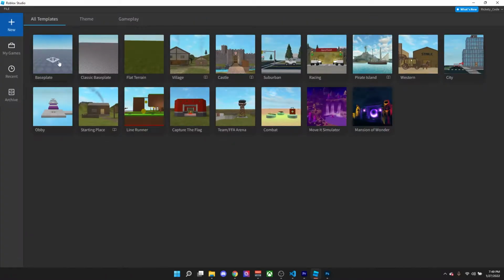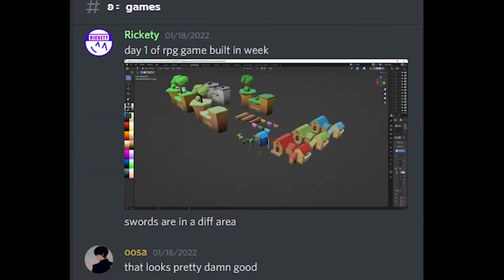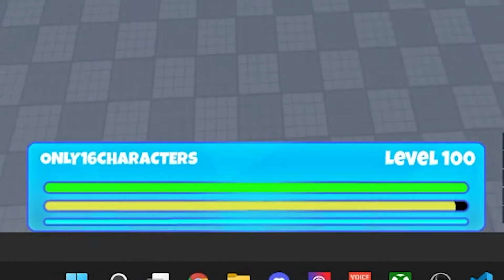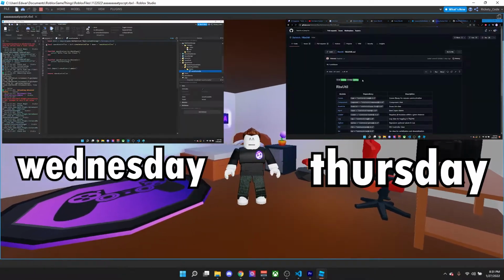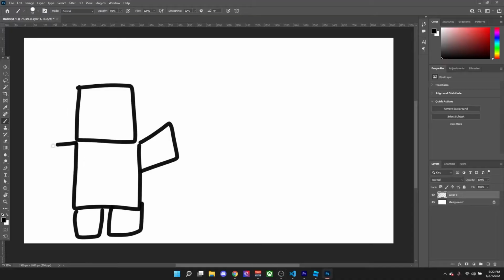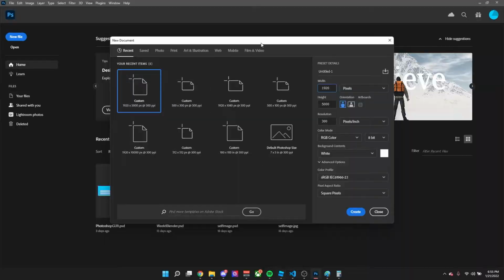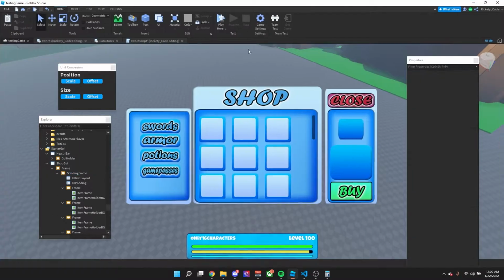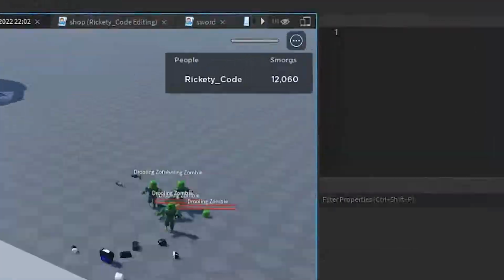My first RPG in Roblox in 7 days!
I challenge myself to make an RPG Roblox game and decided to film the process so you guys can learn to make Roblox Games and what it may include.